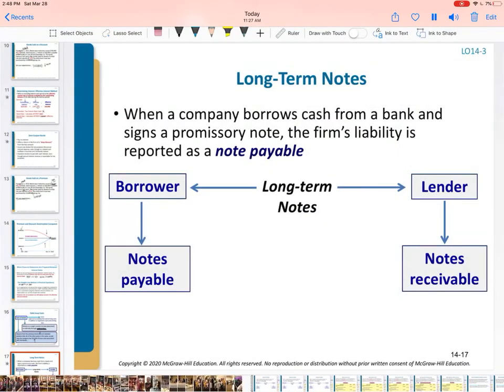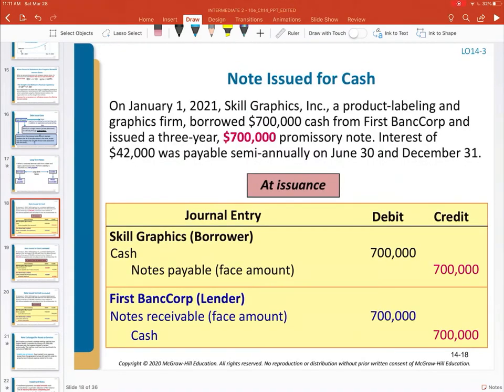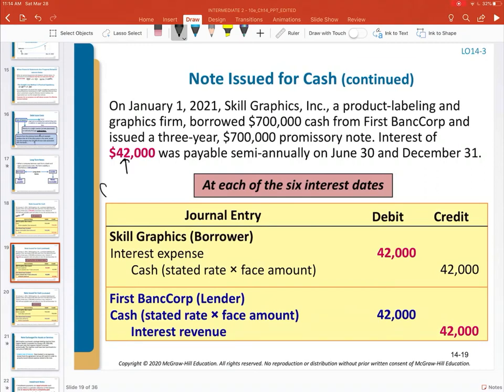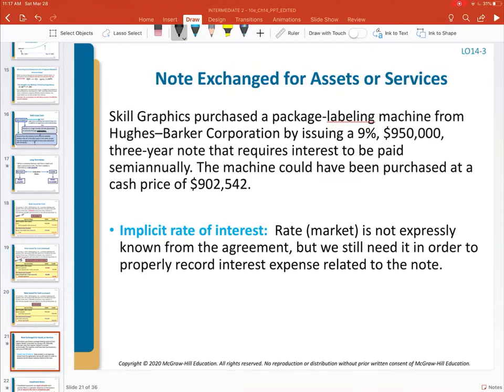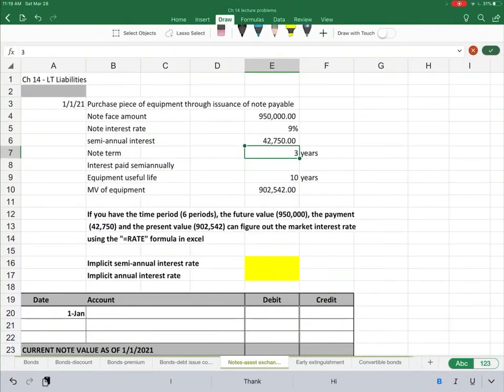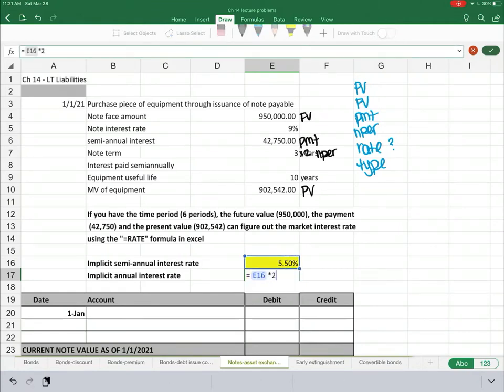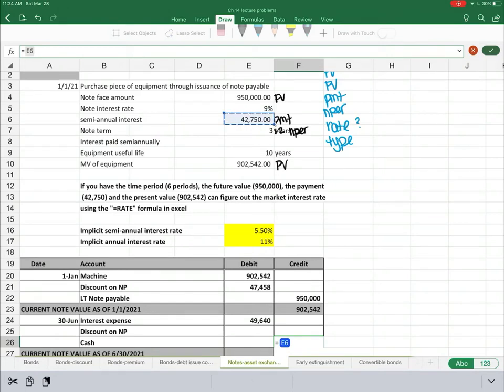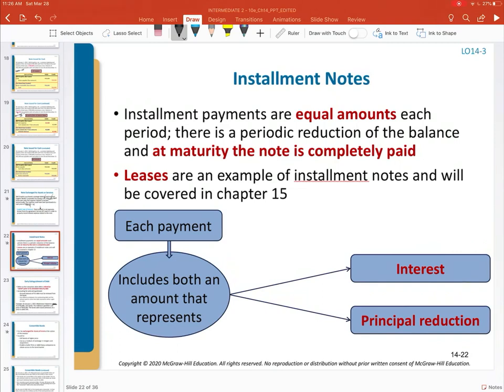Hiram College Acct352 Chapter 14 long-term notes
Chapter 14 - long term notes, notes in exchange for non-cash assets